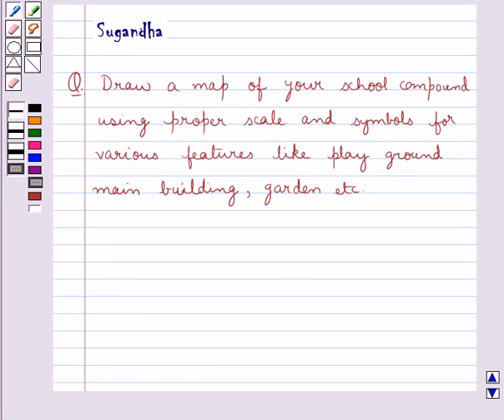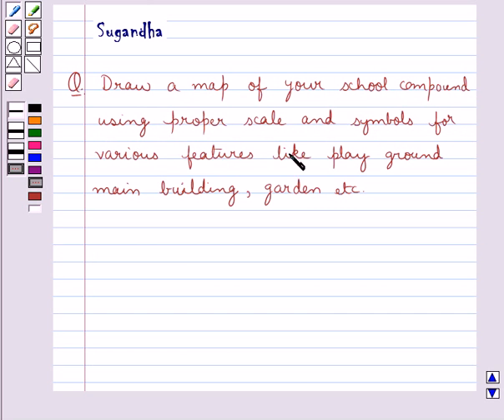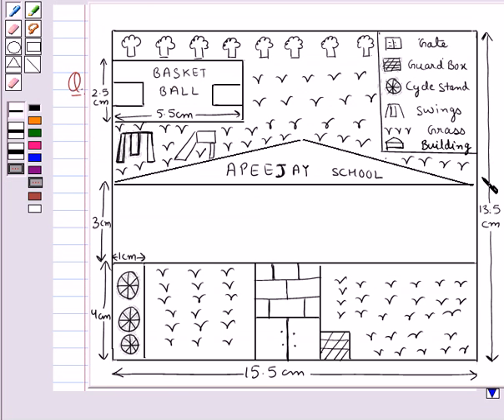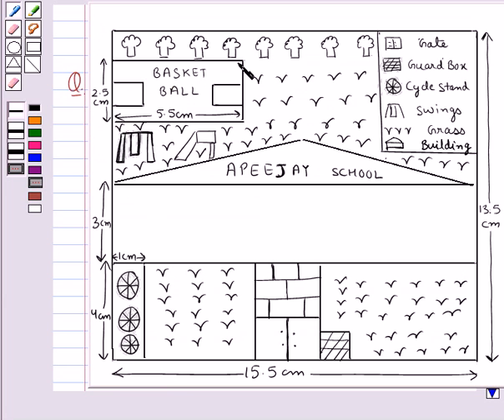Maths VIII NCERT 2008 10 10 2 3